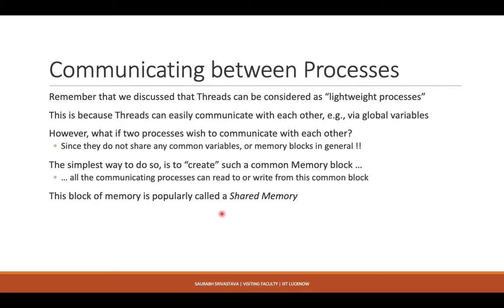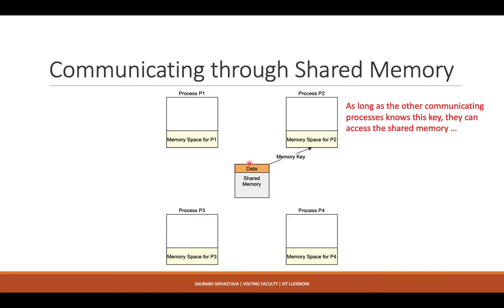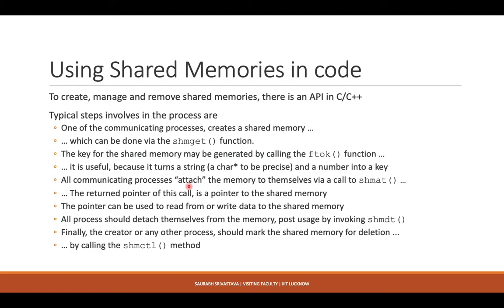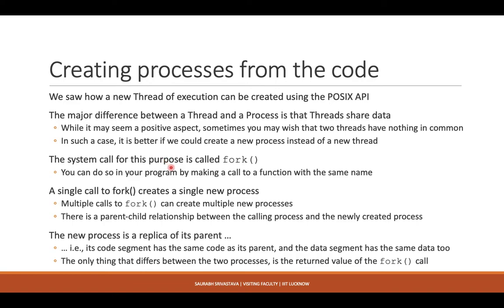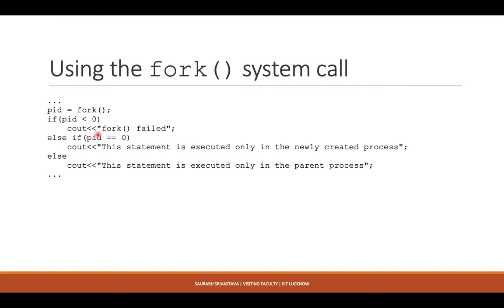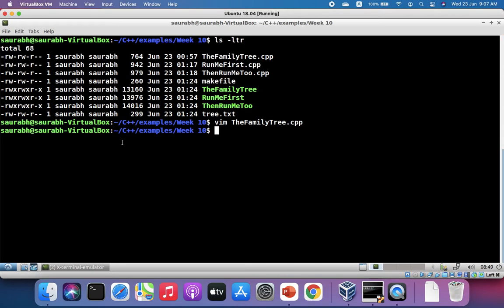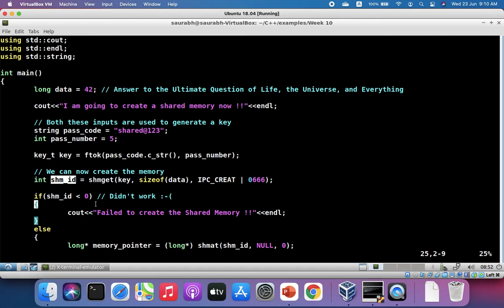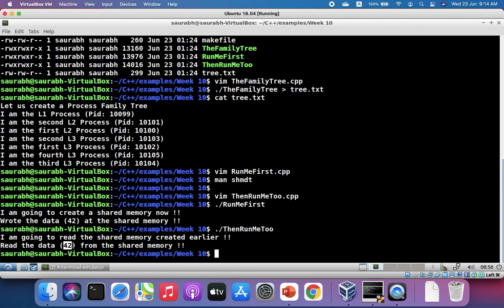Object Oriented Methodology | Recorded Lecture 10.1 | Shared Memory and Forking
The Lecture Slides and the code examples used in the Lecture are available at the Course's Google Drive Folder.